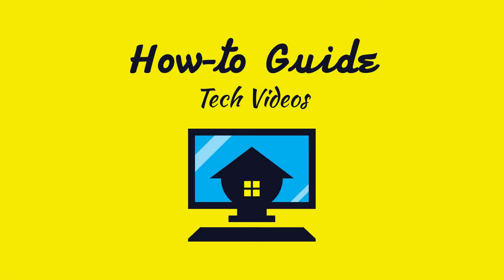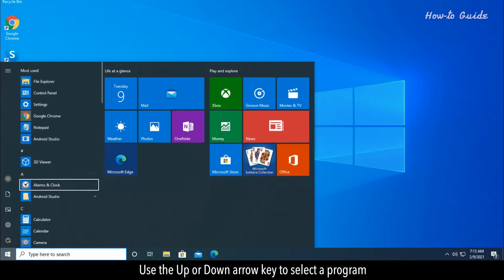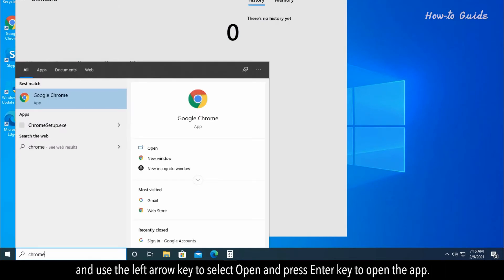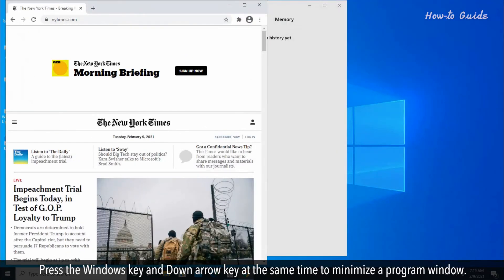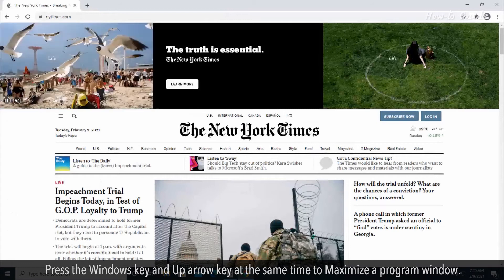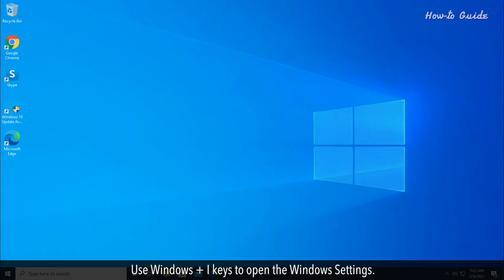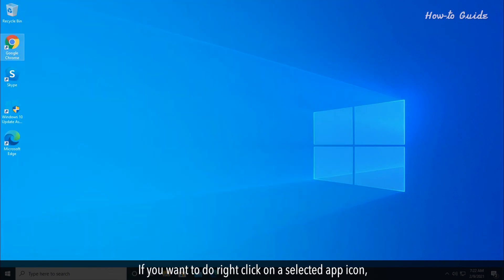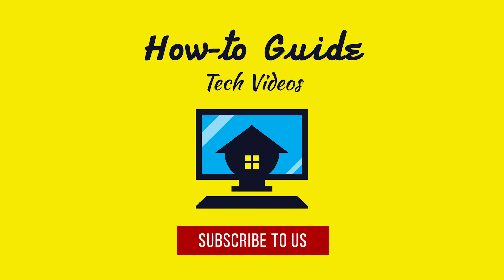How to Use Your Computer Without a Mouse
You can avoid the mouse and use many keyboard shortcuts to work on a PC. Using the keyboard shortcut can increase your productivity and also can help in the situation when a mouse stops working. Let’s see how we can work with some keyboard shortcuts.

1. Press Ctrl and Esc keys at the same time to open the start menu.
2. Use the Up or Down arrow key to select a program and press Enter key to open it.
3. Press the Windows key on your keyboard, type the program or app name in the search bar, and use the left arrow key to select Open and press Enter key to open the app.
4. Use the Page Down or Page Up key on the keyboard to scroll up or down.
5. Press the Windows key and Down arrow key at the same time to minimize a program window.
6. Use the Alt + tab to toggle between the two opened apps.
7. Press the Windows key and Up arrow key at the same time to Maximize a program window.
8. Use Alt + F4 keys to close the open program or app.
9. Use Windows + E keys to open the File Explorer.
10.  Use Windows + I keys to open the Windows Settings.
11.  Use the Tab key to select an item in the Windows Settings and use Right, Down, Left or Up keys to select a particular item.
12.   For doing right click on a selected app icon, then press and hold the Shift key and press the F4 key on the keyboard.